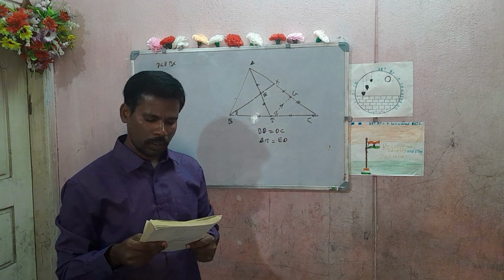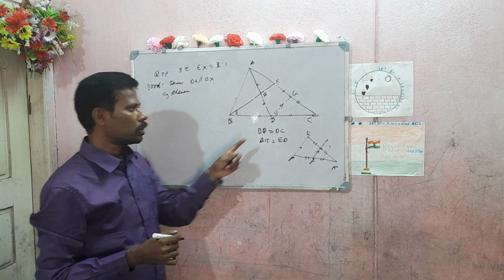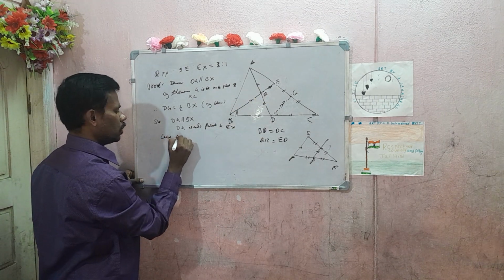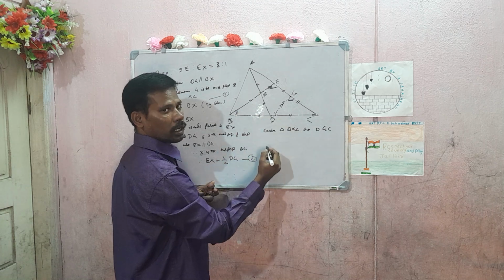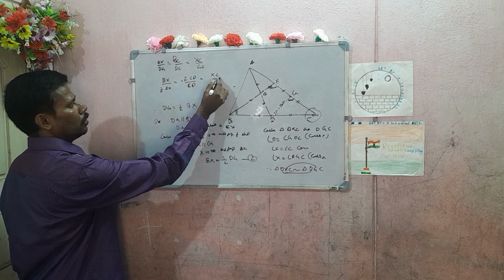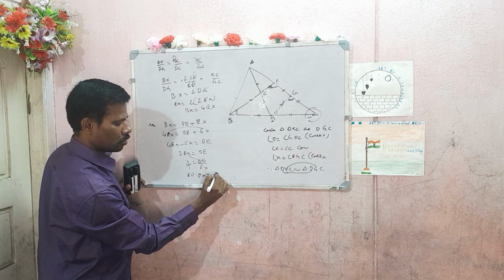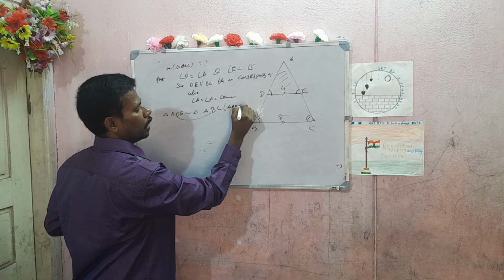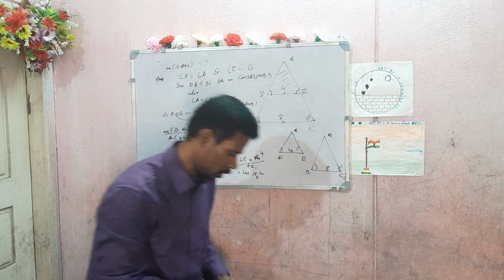X STATE CBSE ICSE -- SIMILAR TRIANGLES MIXED PROBLEMS